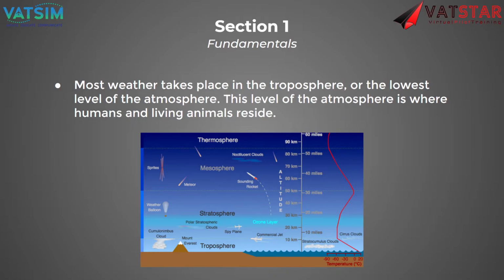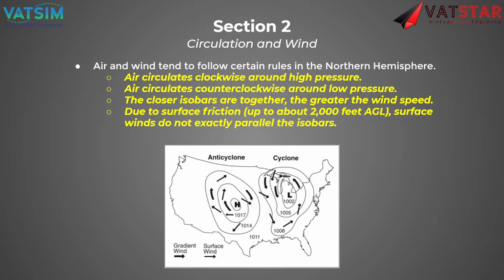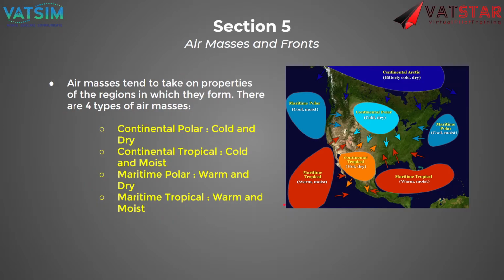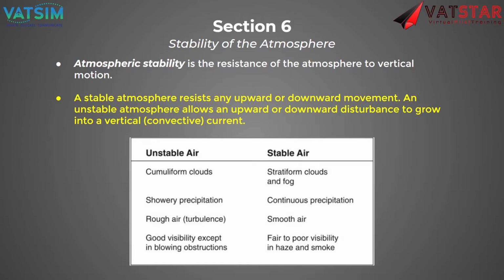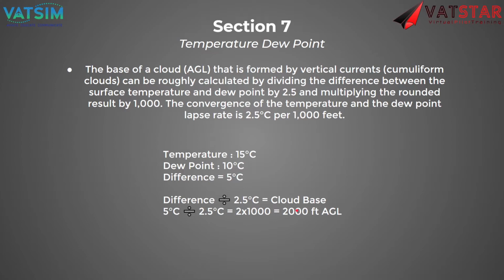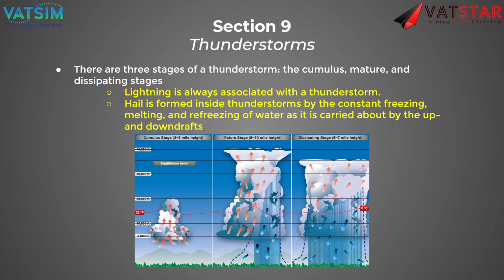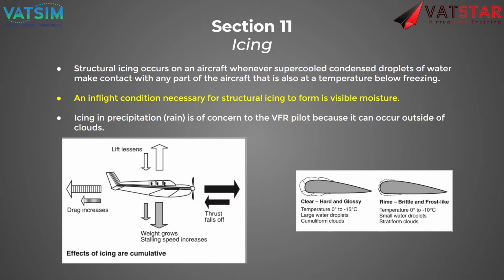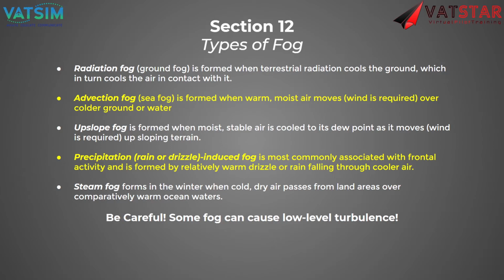VATSTAR PPL Ground School Lesson 5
Presented by James Muratore.
Lesson 5 of 11 of the VATSTAR PPL.

Disclamer: VATSTAR.com uses flight simulator and the VATSIM network to teach our members the basics of flying simulators.